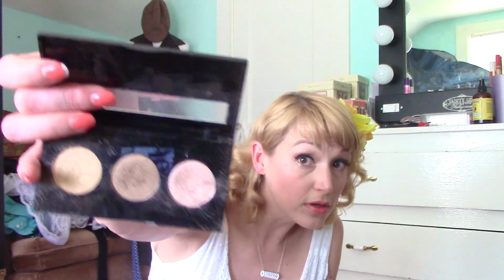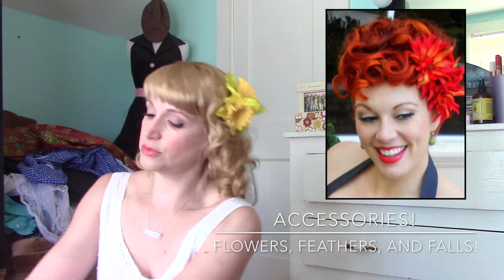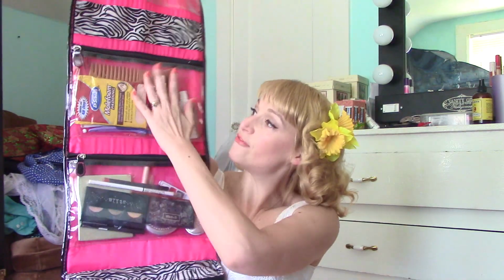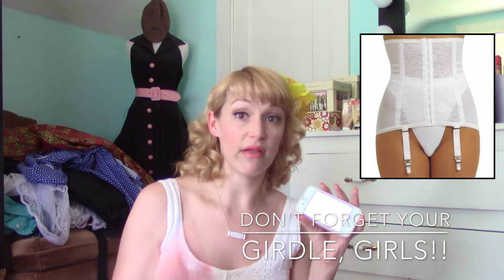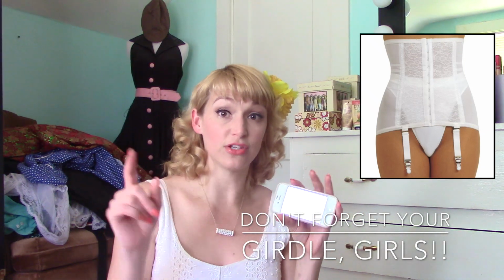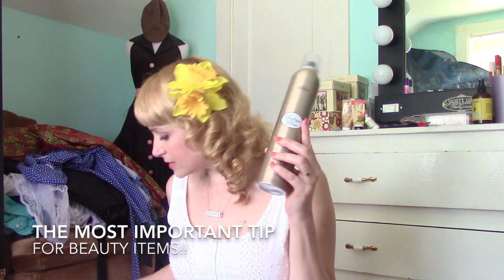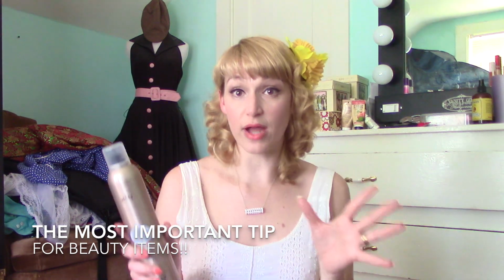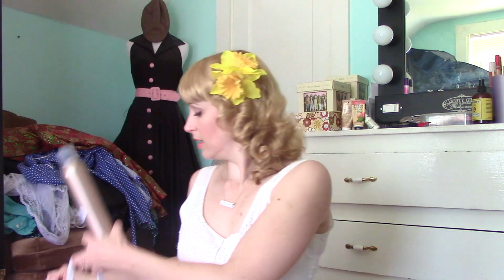The Handy Dandy VLV Packing Guide!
xxoo
ashley